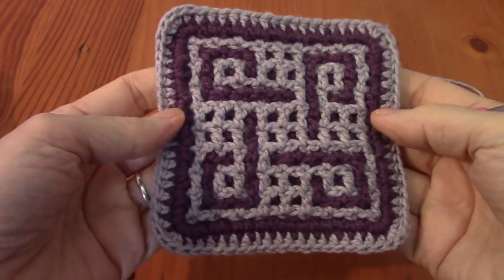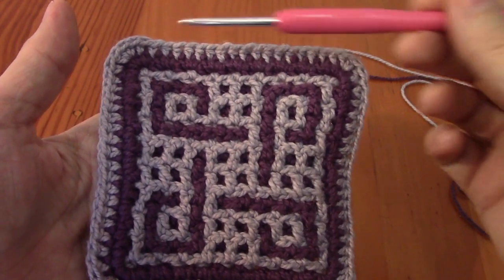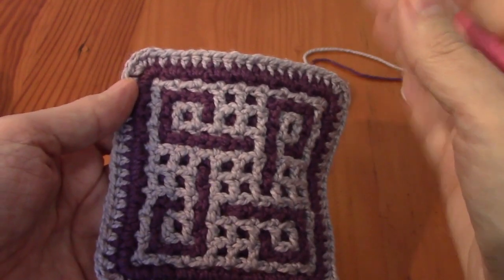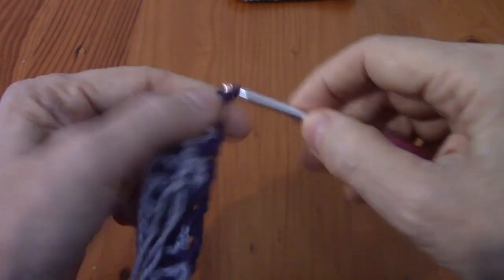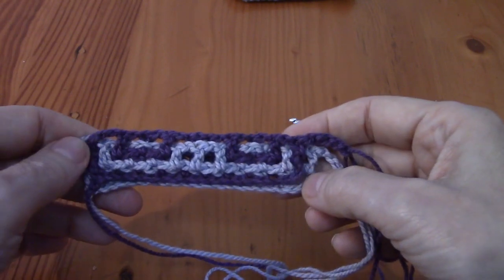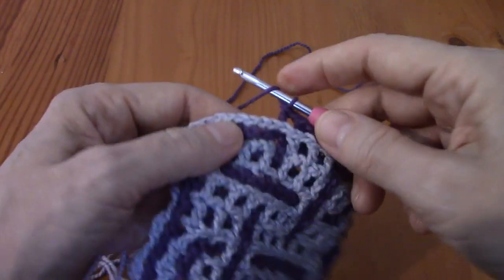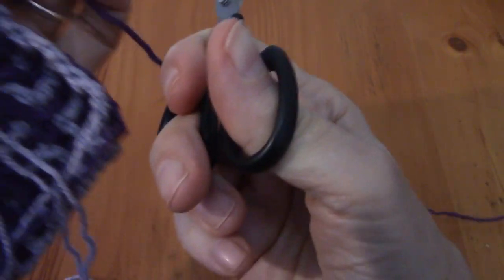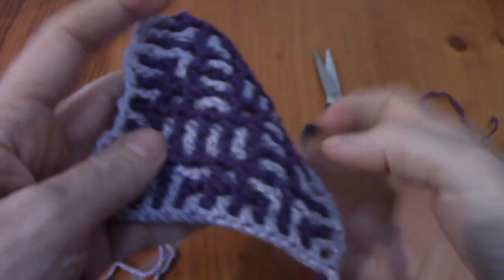Wacky Weave Celtic Knot Tutorial - RH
If you are new to the world of interlocking crochet, aka intermesh crochet, aka double filet crochet, or as I call it, Wacky Weave, this is the place to start. This tutorial was done specifically for Wacky Weave Celtic Knot, but it is a brilliant tutorial that can be used regardless of the pattern you are aiming for after learning.
This video is specifically for lefthanded hookers.